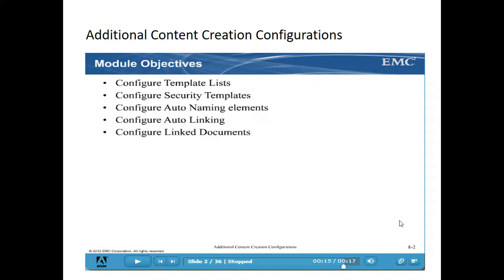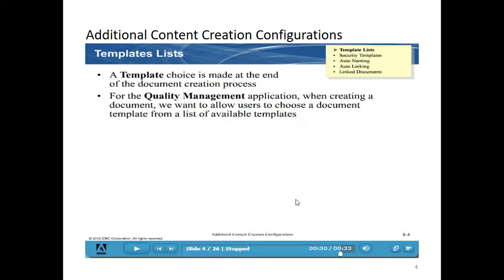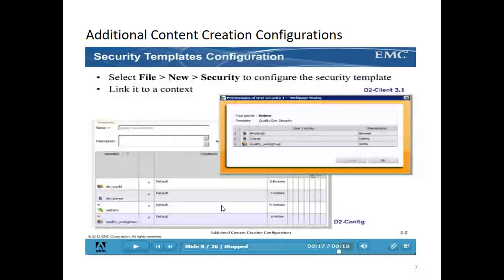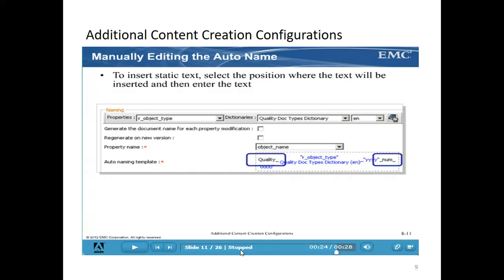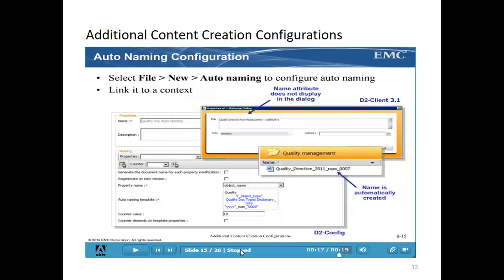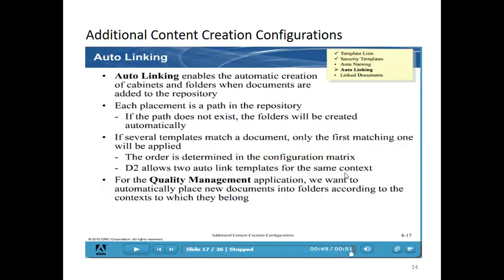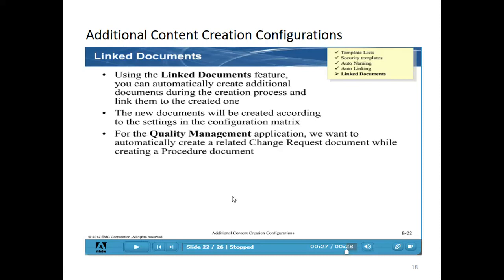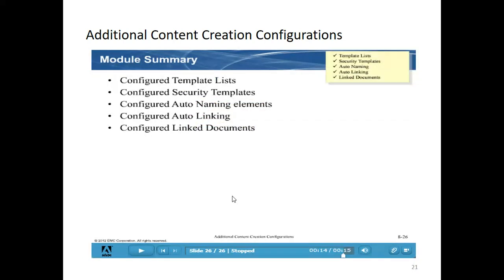D2 Documentum - Session 4 D2 Additional Content Creation